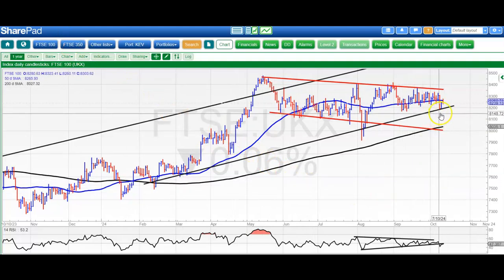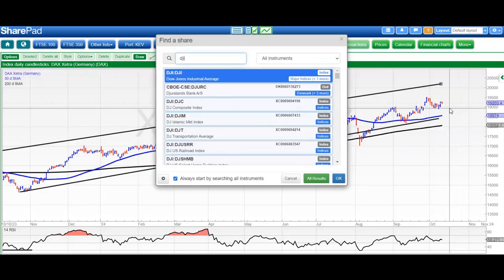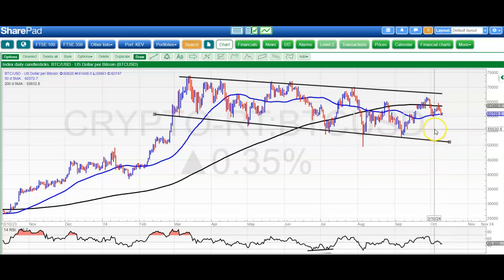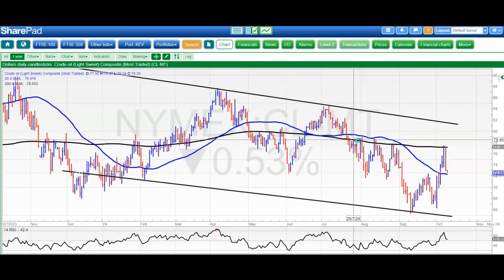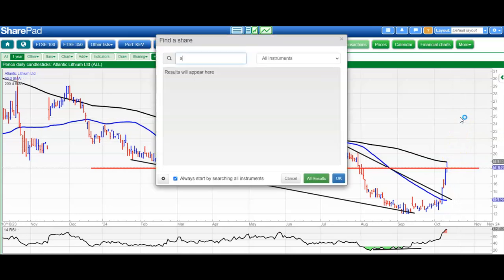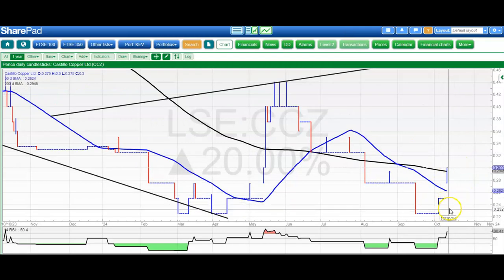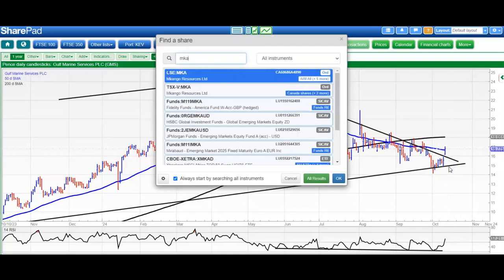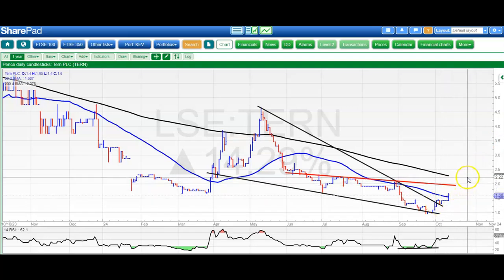Bulletin Board Heroes: October 10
Zak Mir takes a charting look at FTSE 100, Dax, Dow, Bitcoin, Gold, WTI, Artemis, Atlantic Lithium, Avacta, Cab Payments, Castillo, Genedrive, GMS, Mkango, Ovoca, Supreme, Tern.